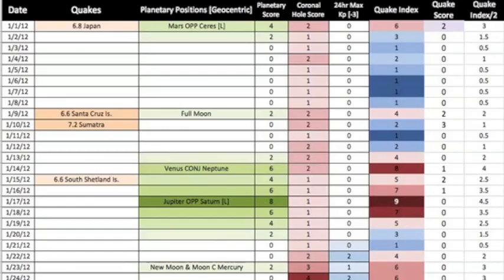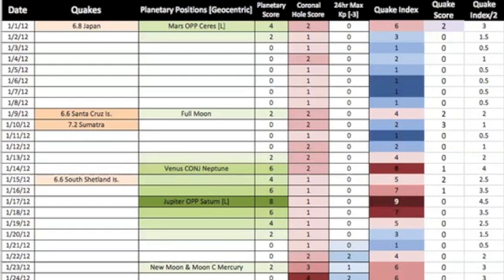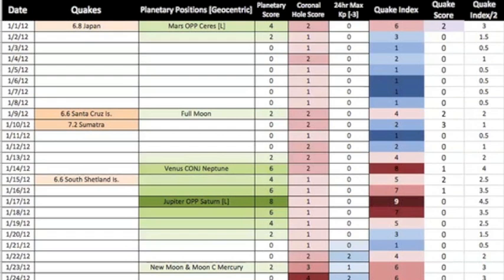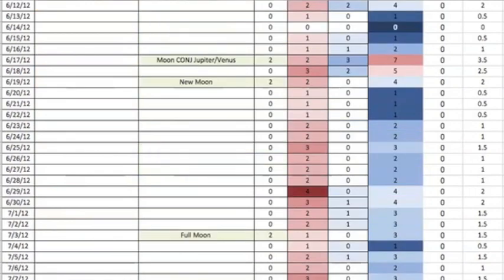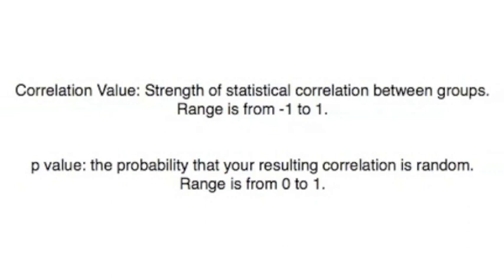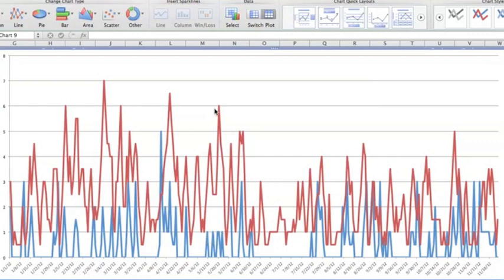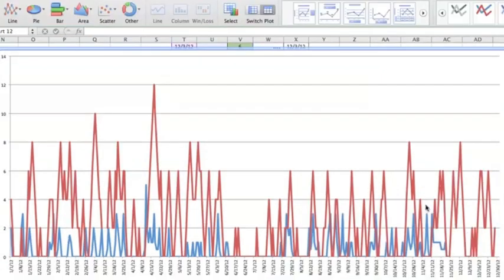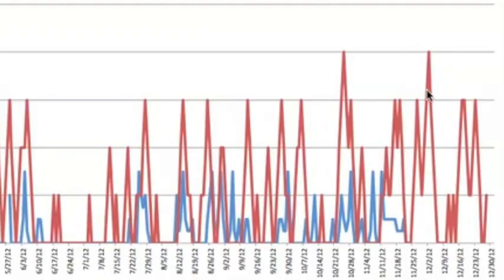Earthquake Watch Nov.26-Dec.3 - w/Brief Explanation of Criteria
Planetary Positions ; Stellarium [Free Internet Program]

My other top videos: [Search on Youtube with my name]
"Solar System Shift"
"STARWATER"
"I Am HAARP"

Other notes: Things like lunar/solar alignments are given significance only on the day of occurence. Coronal holes can effect Kp index as well as Flaring/CMEs, so some variable data may be duplicative, but equally distributed in influence in favor and disfavor of the correlation. IF I add another variable, and I likely will, it will be a disruption of the magnetic connection between earth and sun. I believe this will solidify the process but cannot do so retroactively - the process begins.